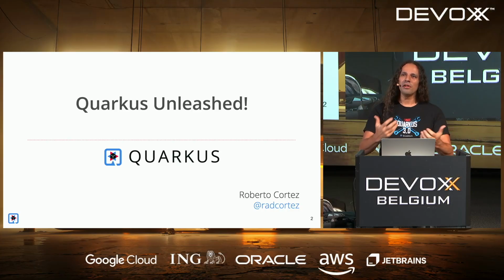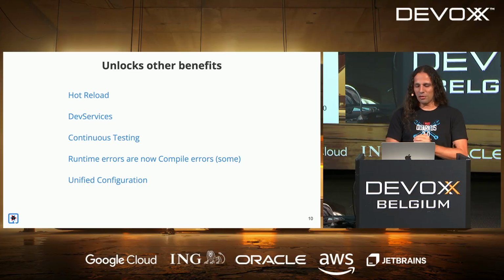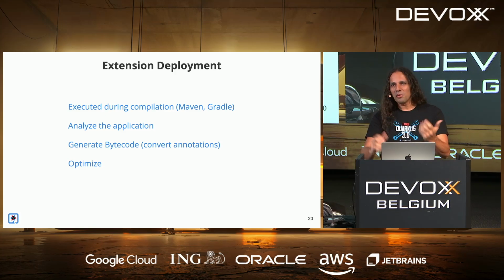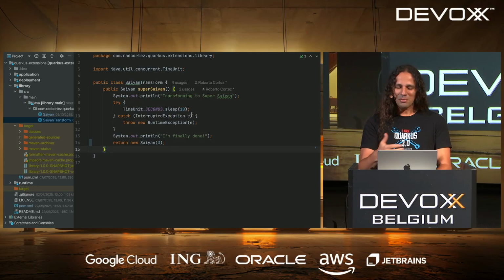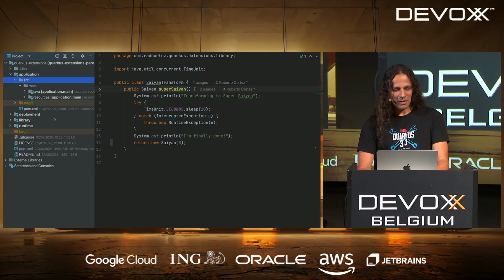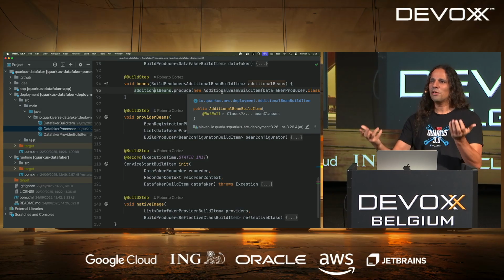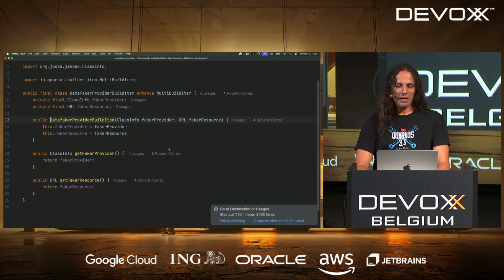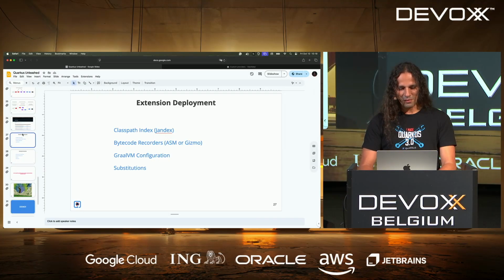Quarkus Unleashed by Roberto Cortez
Quarkus mission is to transform your entire application, including its libraries, into an artifact that uses significantly fewer resources than traditional approaches. These can then be used to build native applications using GraalVM. To do this, you need to analyze and understand the whole &quot;closed world&quot; of the application. The best that can be achieved without the full context is partial and limited generic support. In this session, we will unleash the power of Quarkus Extensions, and show you how to achieve all the Quarkus cool features, like hot reloading, Dev Services, or native compilation to any Java library.